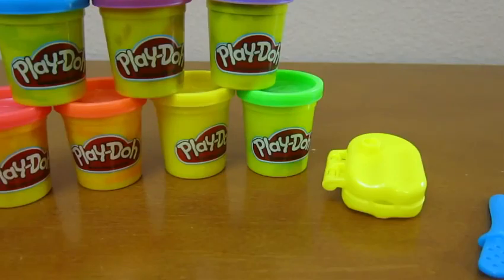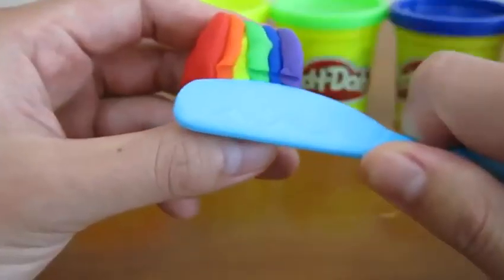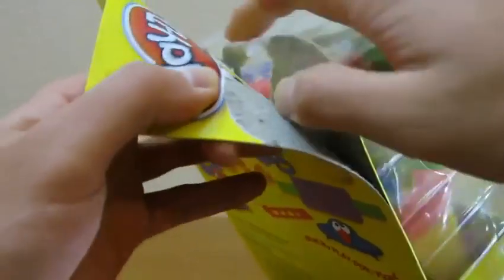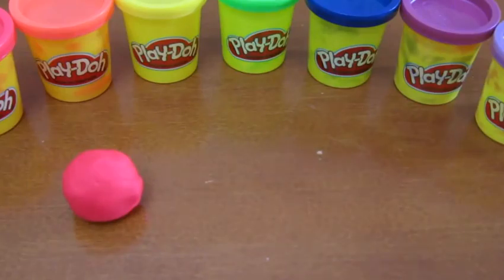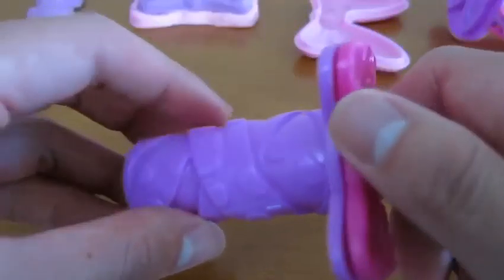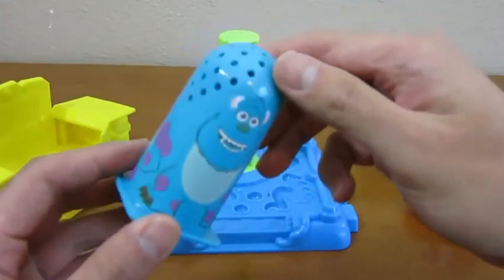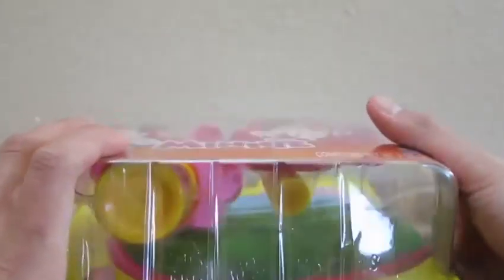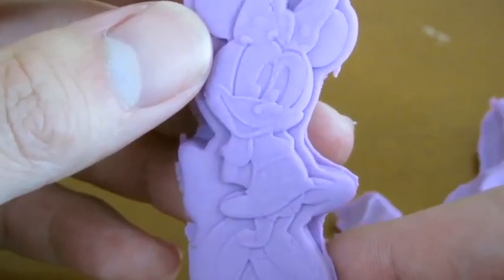BEST Kinder Surprise Eggs Unboxing ToysReview Baby Doll Play Doh Surprise Eggs Toys P8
This is video: " BEST Kinder Surprise Eggs Unboxing ToysReview  Baby Doll Play Doh Surprise Eggs Toys P8"